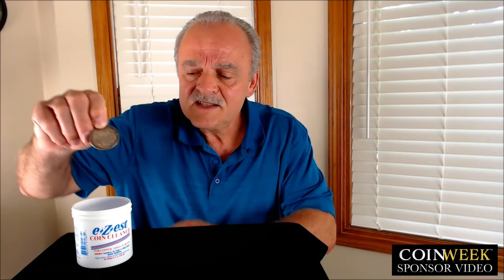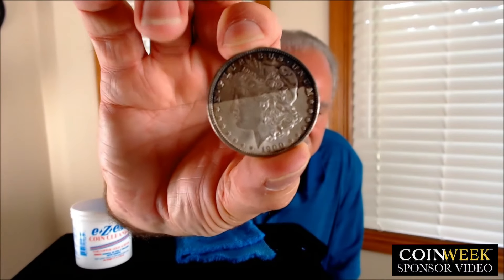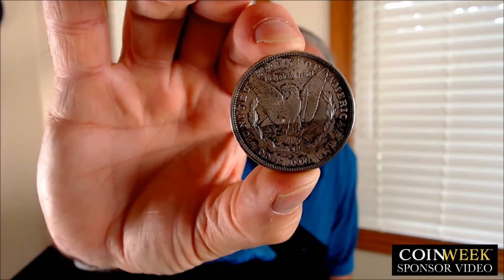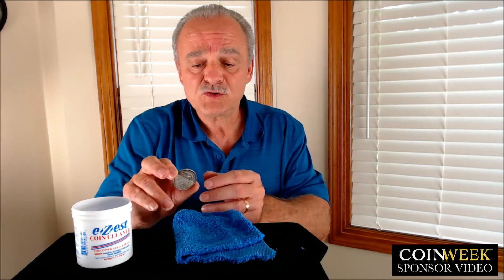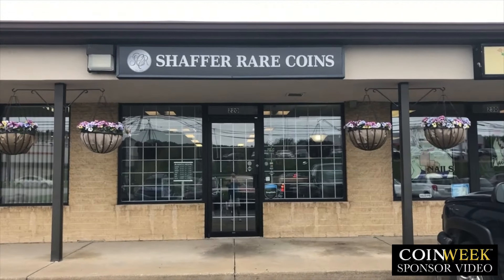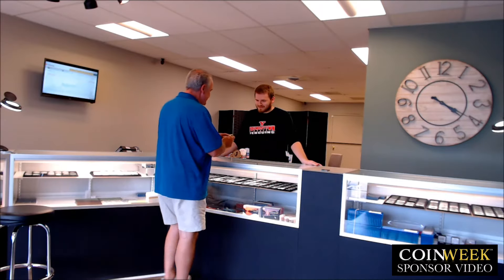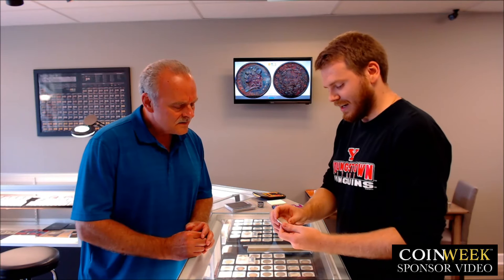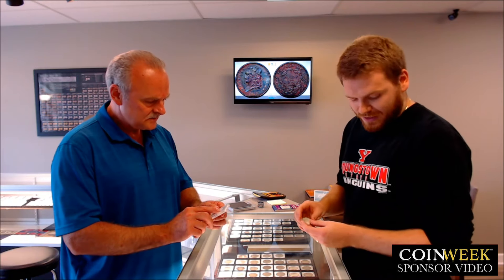DON'T CLEAN YOUR COINS - A Demonstration in Silver Dollar Destruction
CoinWeek Sponsor and creator of The Coin Course, Jerry Shaffer teamed up with CoinWeek to produce this great step-by-step demonstration of what happens when you dip and clean vintage silver or gold coins.

To the untrained, the fastest way to damage a vintage coin and ruin its NUMISMATIC VALUE is to treat it or clean it with metal polish or other foreign substances.